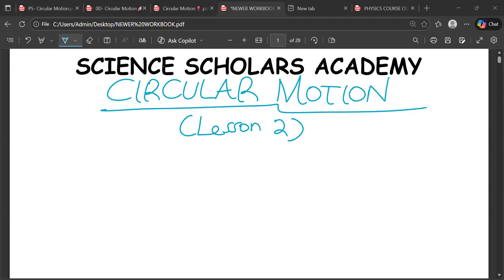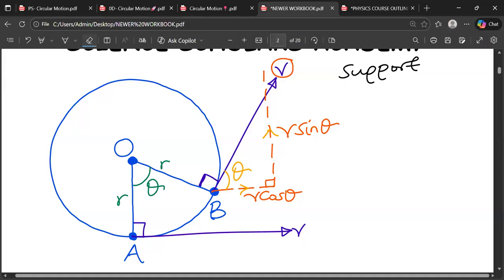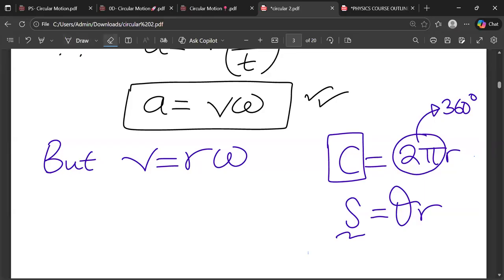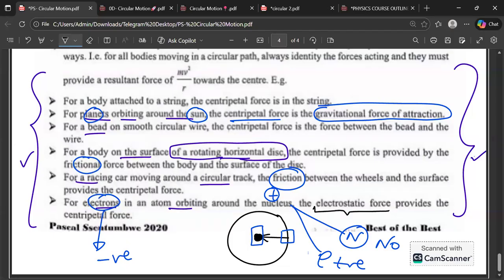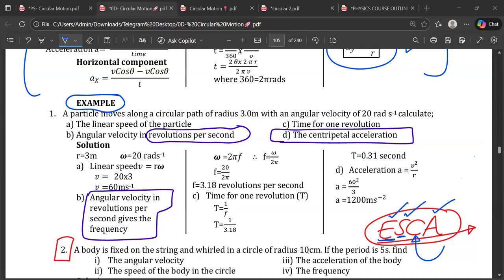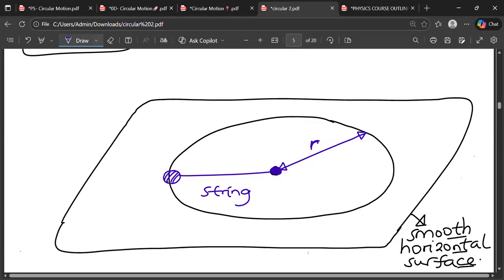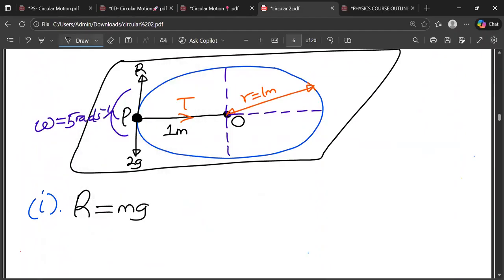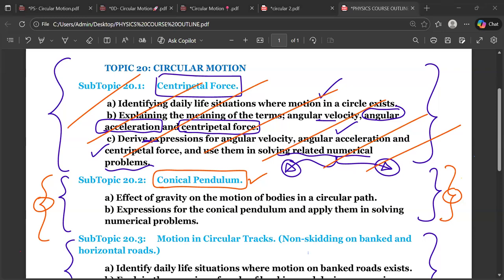📕CIRCULAR MOTION FULL LESSON